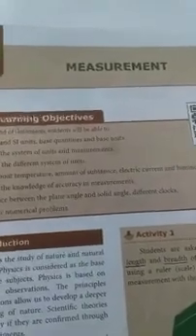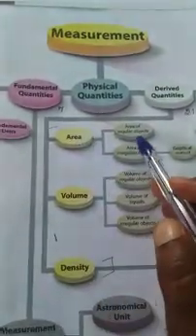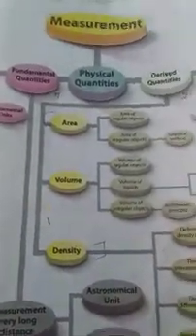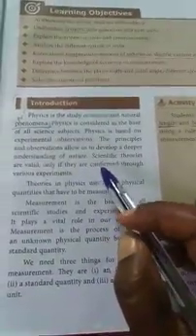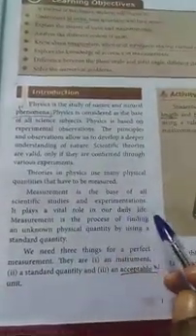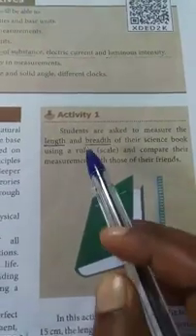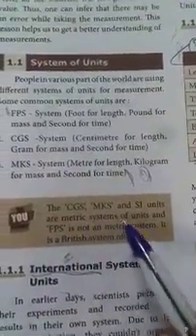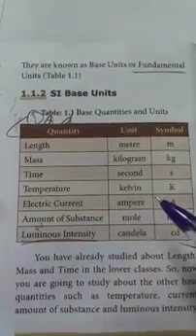8th standard science term 1(unit-1) by Ksp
8th standard science term 1(unit-1) by Ksp